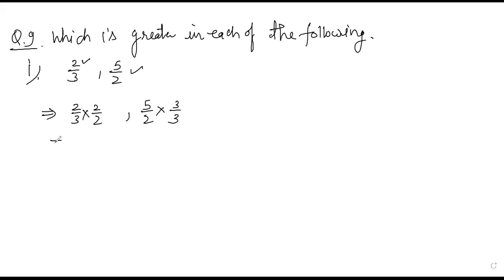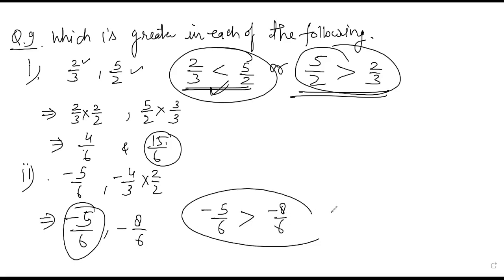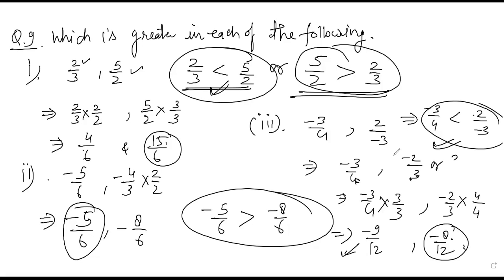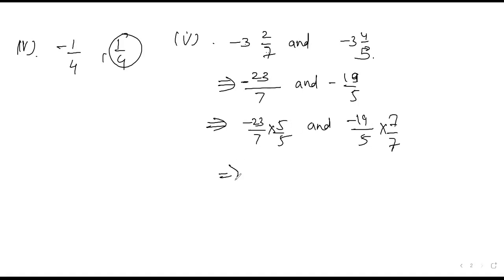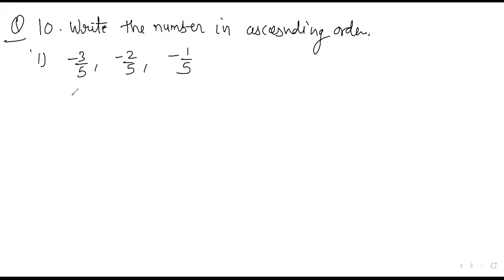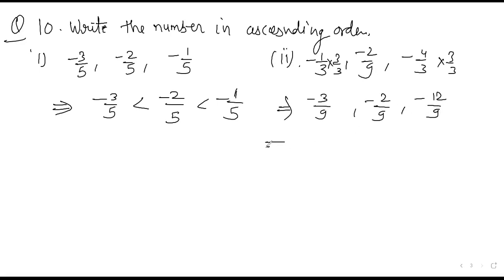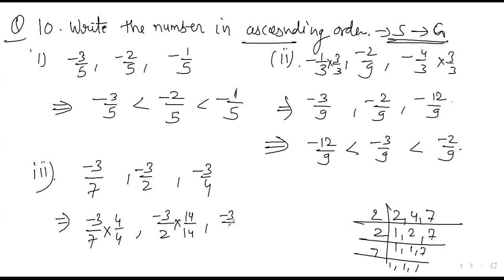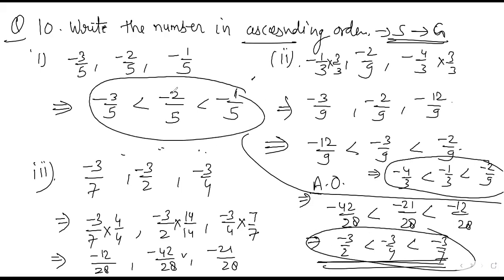| Rational Number | Solution of Exercise 9.1 | Part 2 |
In this Video the Exercise 9.1 discussed.